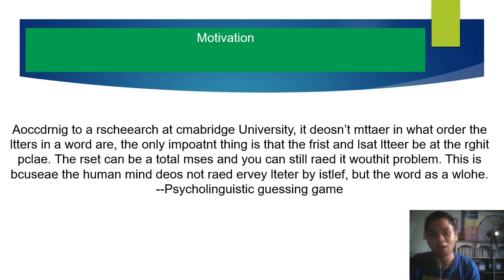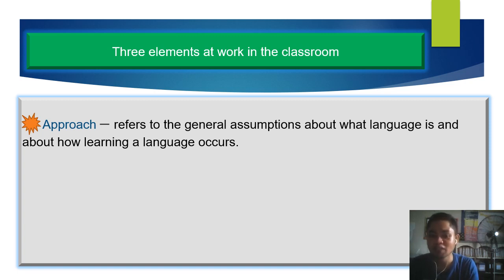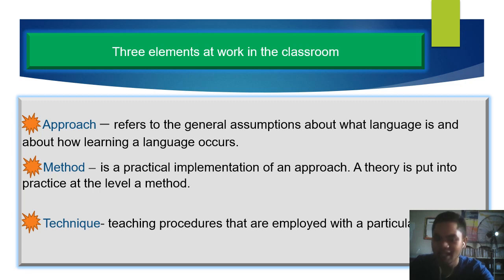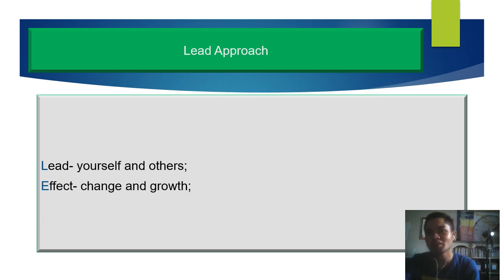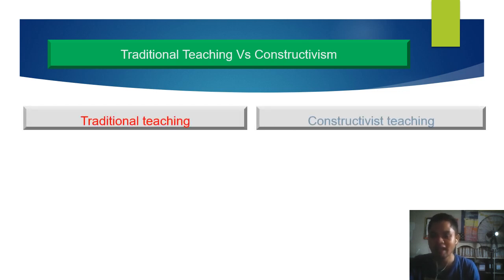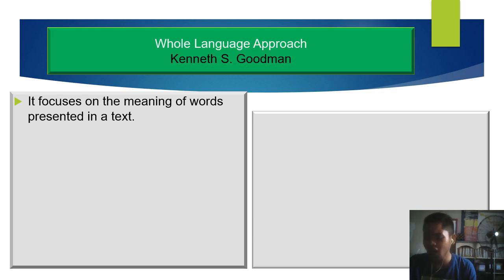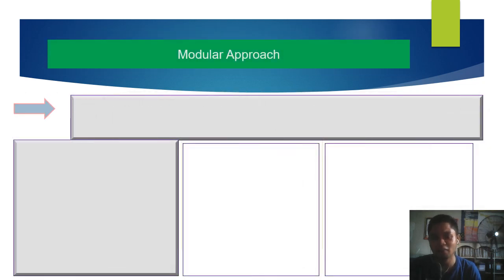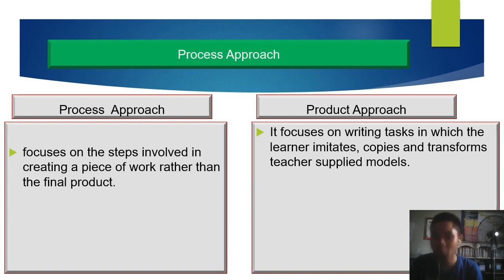Methodologies in English Language Teaching HowLearningFacilitated Revised